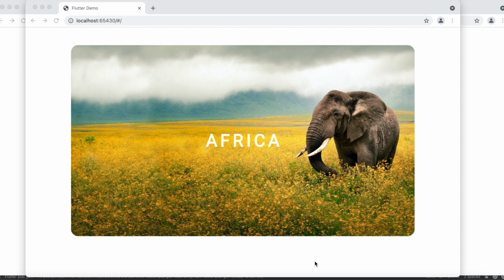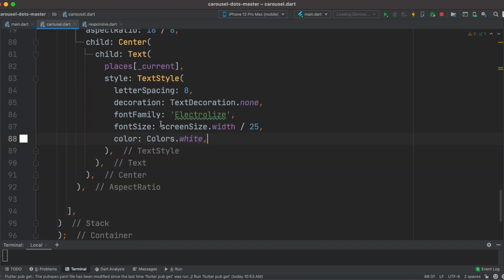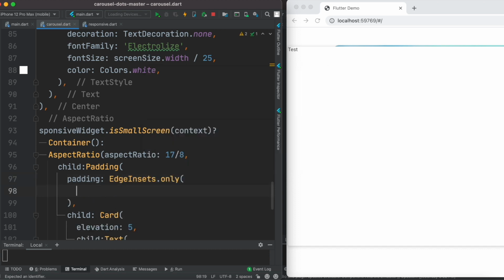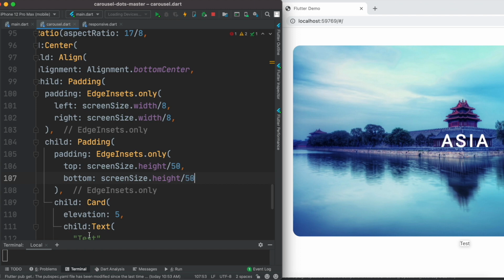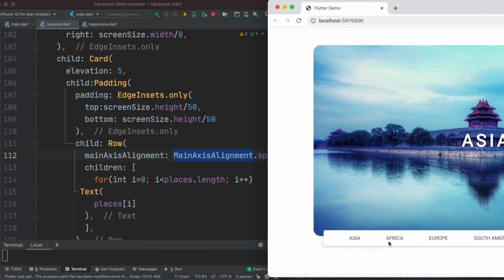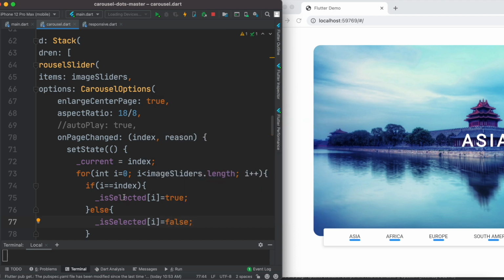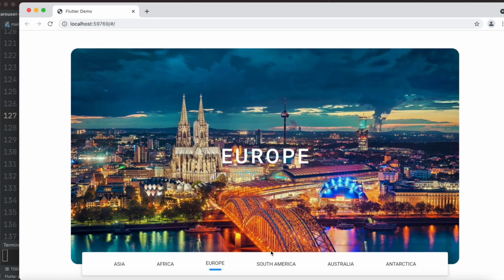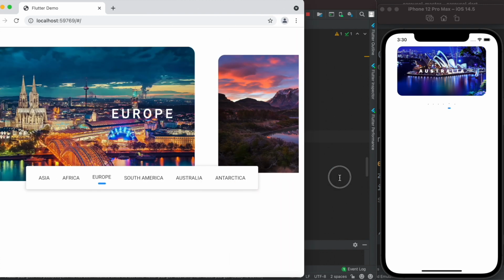Carousel Slider Indicator Image Carousel in Flutter | Carousel Widget | Responsive Indicator | Card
In this tutorial you will learn how to build a flutter carousel slider with indicator and flutter card image.  This tutorial is built on the previous tutorial where we built slider for both web and mobile app with slider indicator or dots.
Here we built a customized indicator with dots and underline dash.
This is a responsive indicator for flutter mobile app.
We have used aspect ratio widget to better manage the responsiveness of the app.
We have also installed a plugin for this.

Carousel Widgets in flutter are customized. The quickest way to do it is use a plugin. There are many plugin in which we can use.
flutter carousel slider example
carousel slider flutter source code